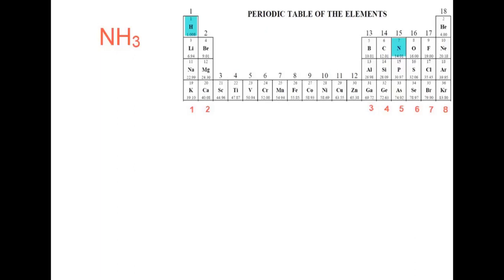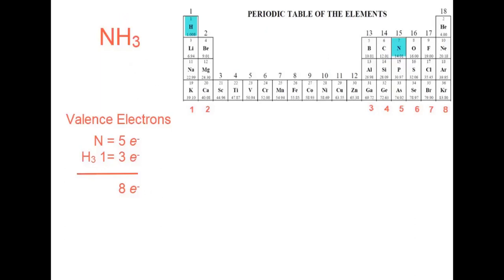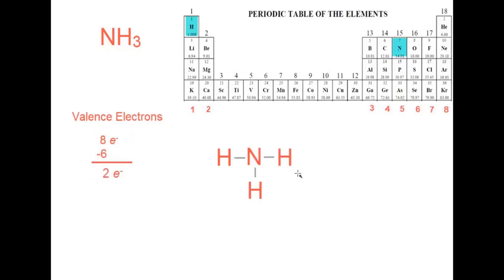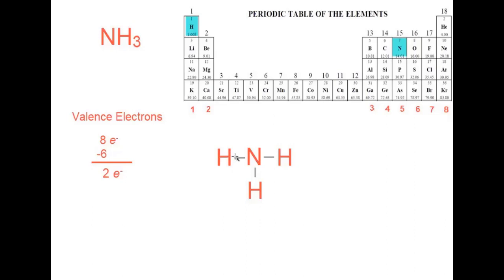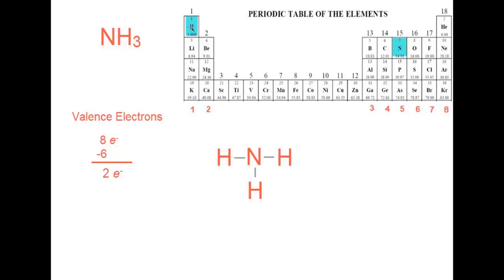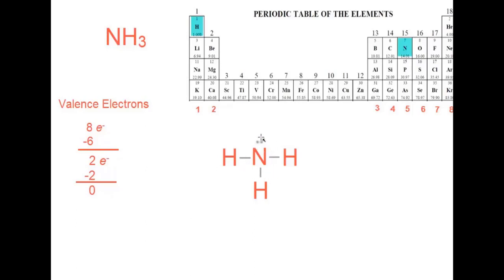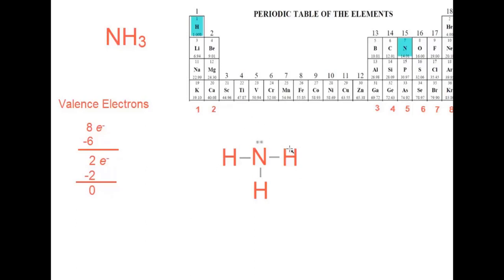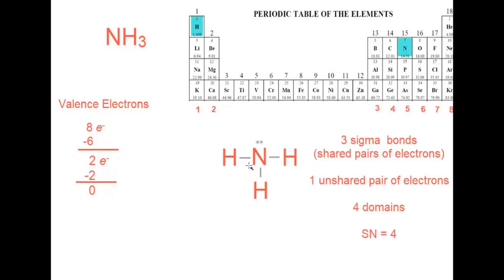AP08.15 Lewis Dot Diagram Ammonia, NH3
How to draw the Lewis Dot Diagram of ammonia, NH3